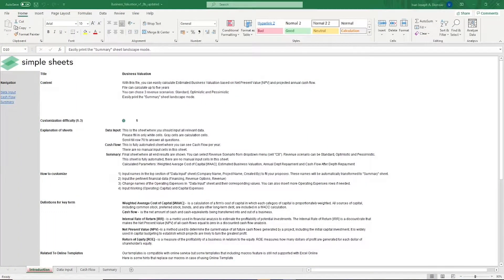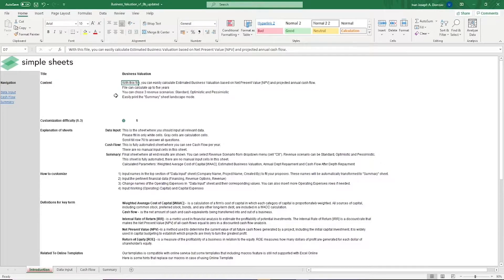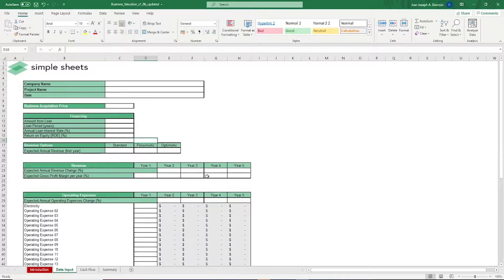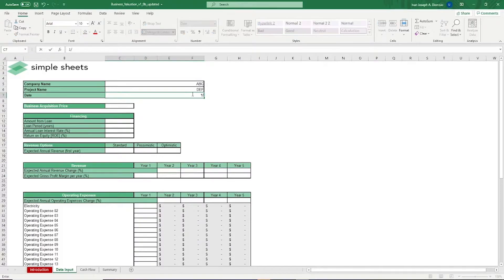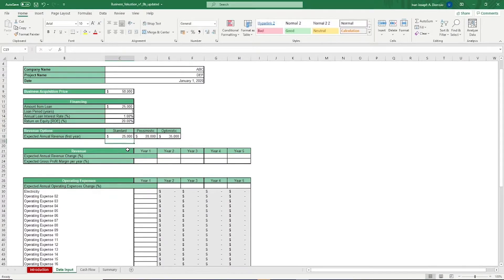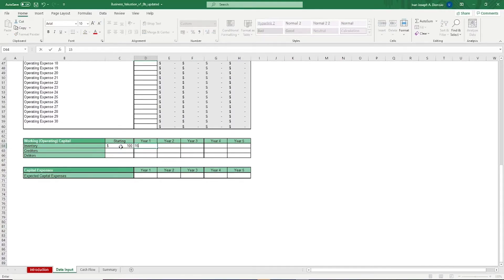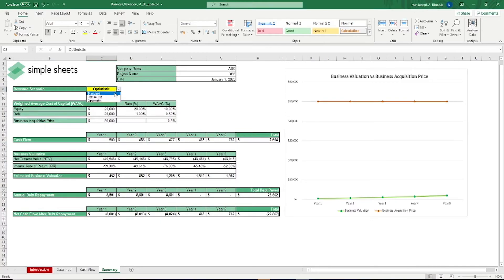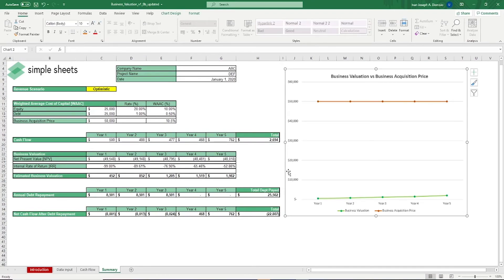Business Valuation Excel Template Step-by-Step Video Tutorial by Simple Sheets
In this video, we do a step-by-step tutorial of our Business Valuation Excel Template.

Most products require a number of different components and materials. Keeping those things organized is crucial to ensuring products get made efficiently and there is transparency as to what goes into the finished product.

Our Business Valuation template allows you to...

- Easily input data related to the acquisition such as Acquisition Price, Revenue Options, Operating Expenses, Working Capital and more.
- Calculate Net Profit Before Tax, Capital Expenses and more.
- Set different revenue scenarios: optimistic, pessimistic and neutral
- Calculate an acquisition price based on your data

Project Management 📰
Marketing 📊
Supply Chain and Operations 🚚
Small Business 🦾
Human Resources 👨🏾‍🤝‍👨🏼
Data Analysis 👨‍🔬
Accounting 🧐
Finance 💵

🦄 Customizable
🧨 Dynamic
🎨 Designed
🏭 Formatted
👩‍🏫 Instructions and Videos
📈 Reporting Visuals

🔎 Lookups
🔨 Functions
🧪 Formulas
📊 Charts and Graphs
🔢 Dashboards